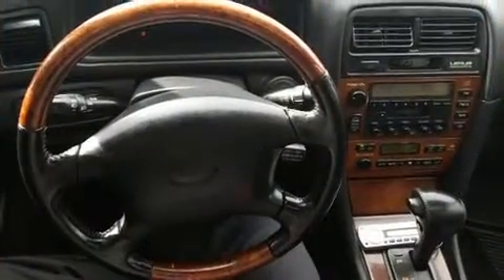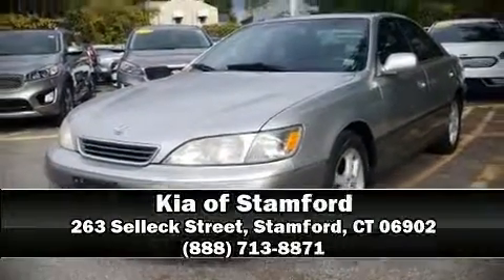2001 Lexus ES 300 Base in Stamford, CT 06902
Outstanding design defines the 2001 Lexus ES 300. This 4 door, 5 passenger sedan provides exceptional value! Under the hood you'll find a 6 cylinder engine with more than 200 horsepower, providing a spirited, yet composed ride and drive. Lexus prioritized handling and performance with features such as: 1-touch window functionality, a tachometer, an automatic dimming rear-view mirror, power front seats, cruise control, an overhead console, and air conditioning. Audio features include an AM/FM radio, a cassette player, and 7 speakers, providing excellent sound throughout the cabin. Lexus ensures the safety and security of its passengers with equipment such as: dual front impact airbags, front side impact airbags, traction control, ignition disabling, and 4 wheel disc brakes with ABS. This car was designed with safety in mind, allowing you to drive with even greater assurance. Our experienced sales staff is eager to share its knowledge and enthusiasm with you. They'll work with you to find the right vehicle at a price you can afford.